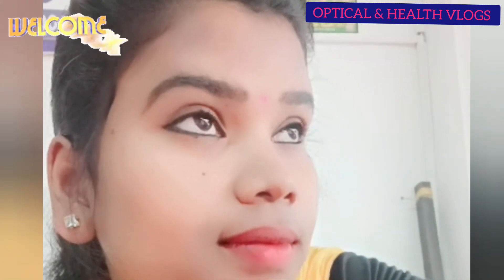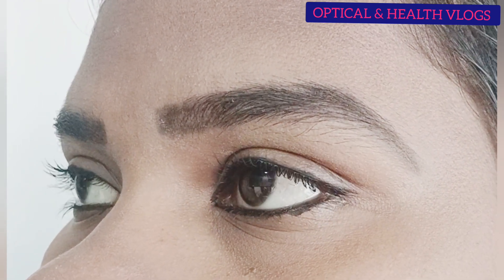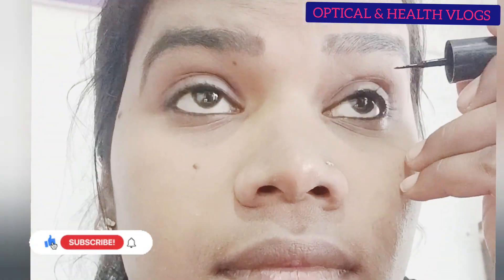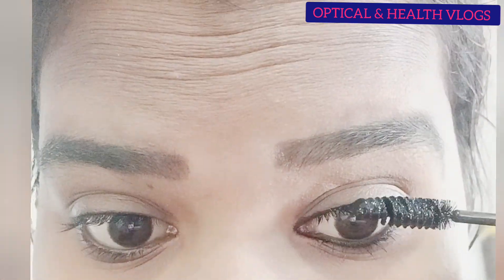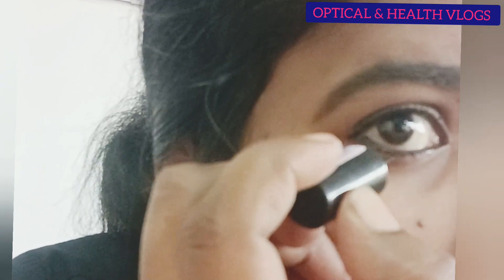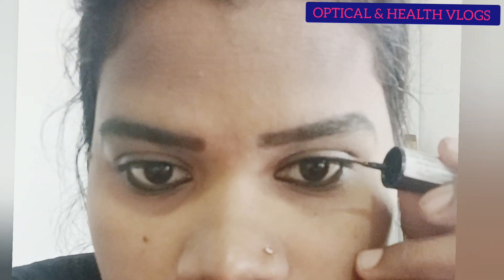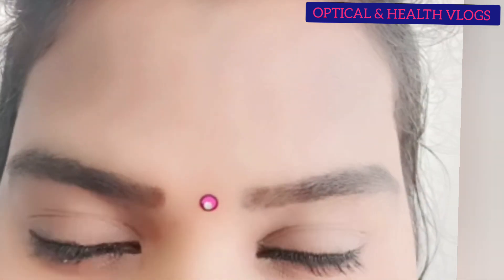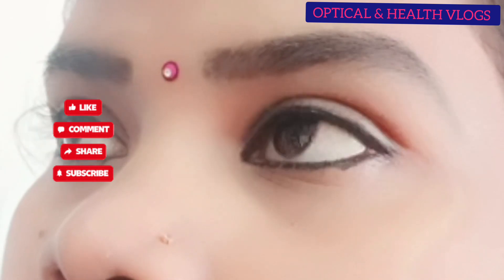How to draw eye liner perfectly/beginner's eye liner tips/eyeliner/wingsliner |optical&health vlogs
Hi!Guys
bye Sruthy